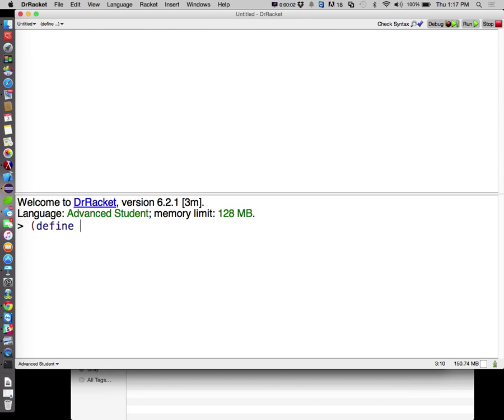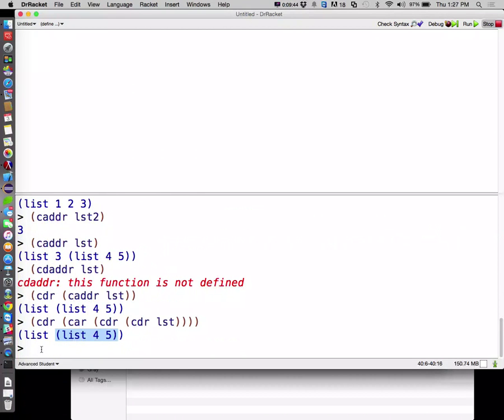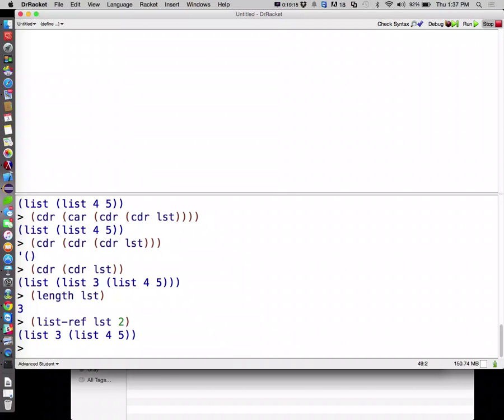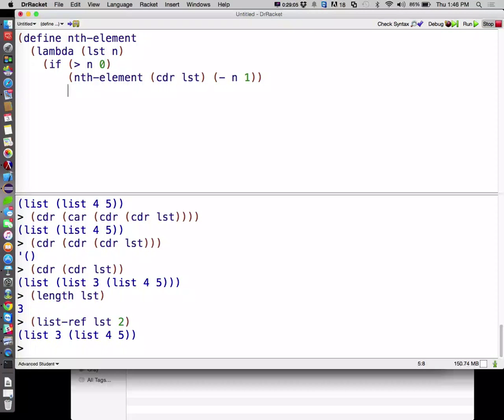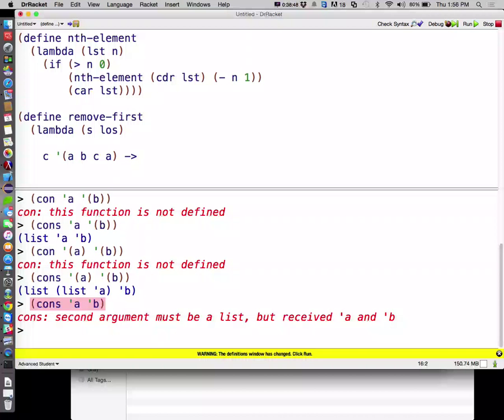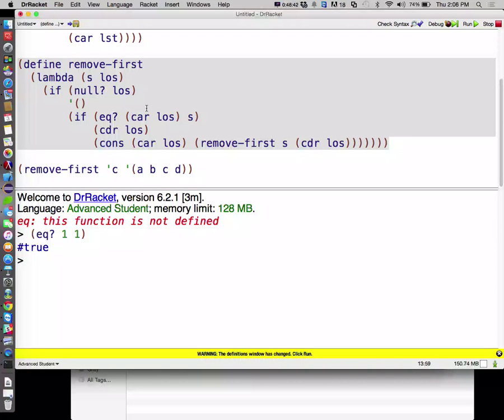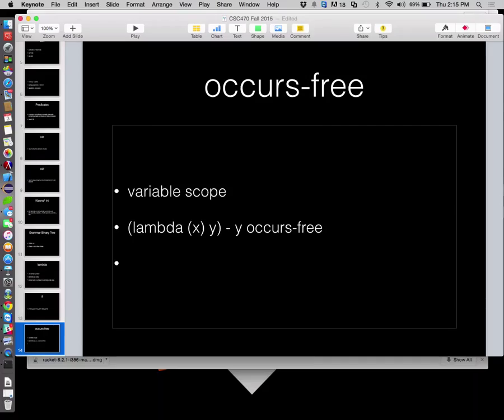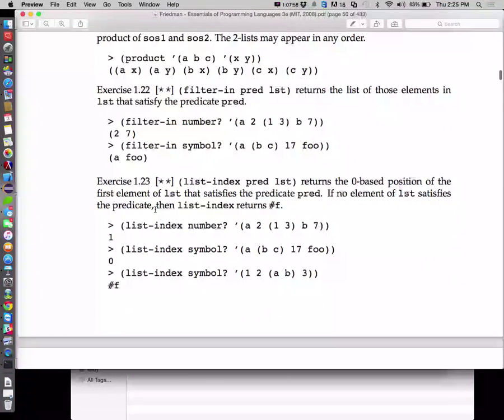CSC470 9/3/15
occurs-free intro